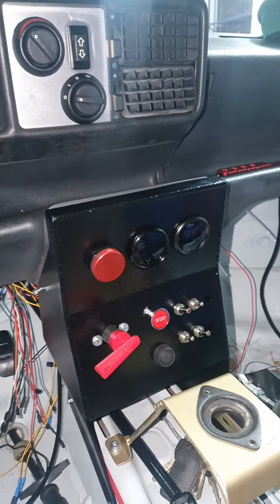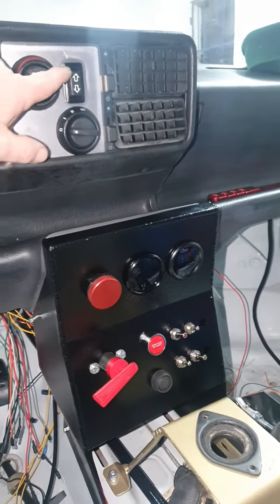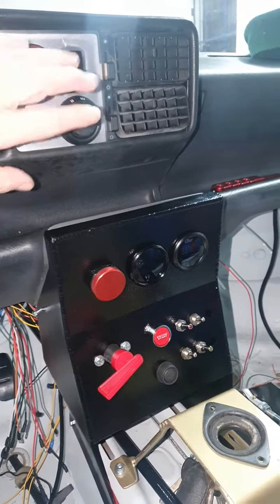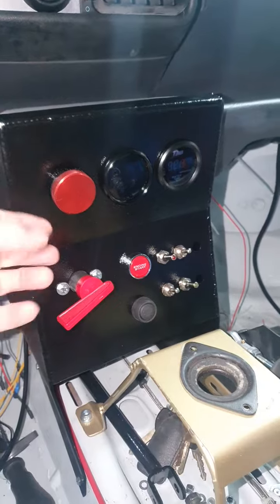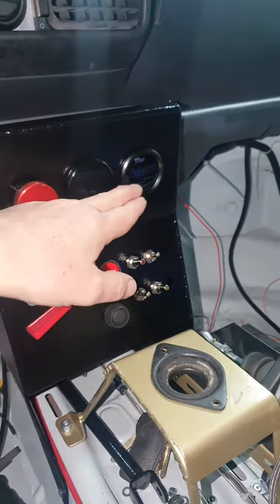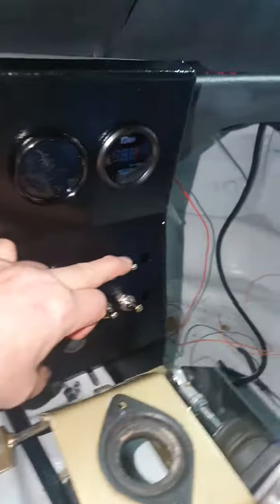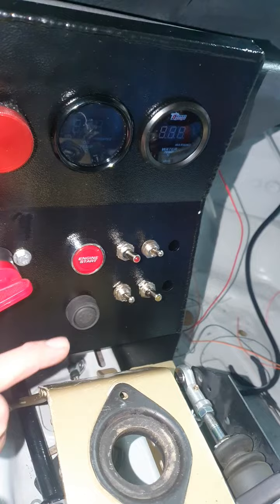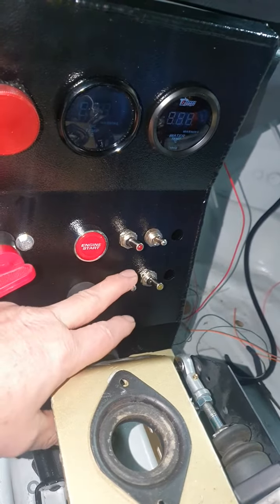"What do the switches do?"